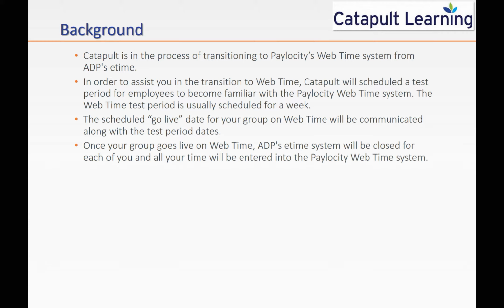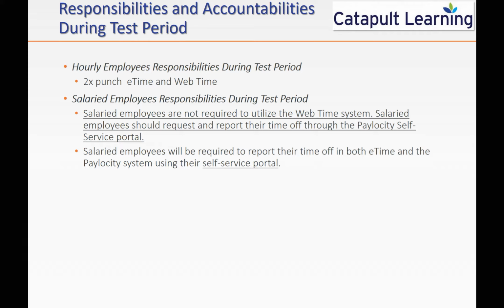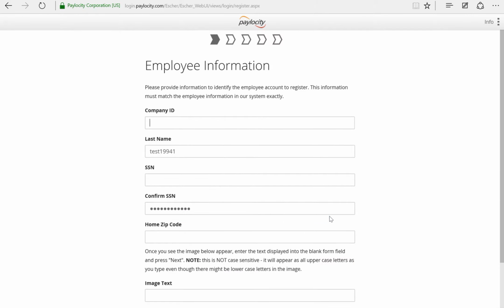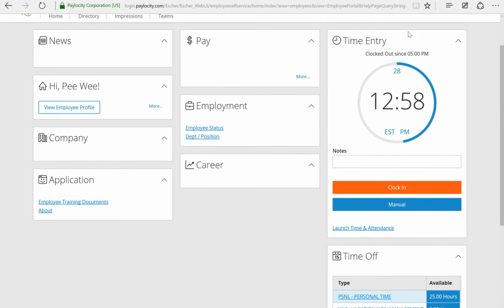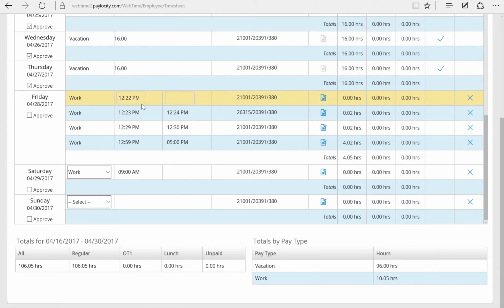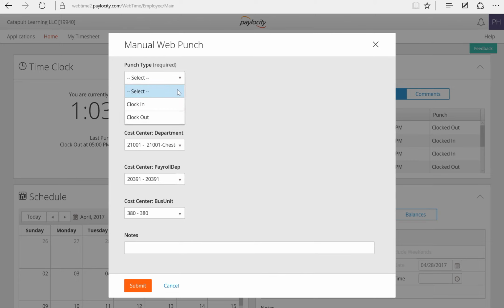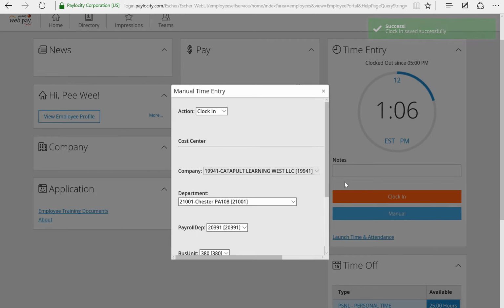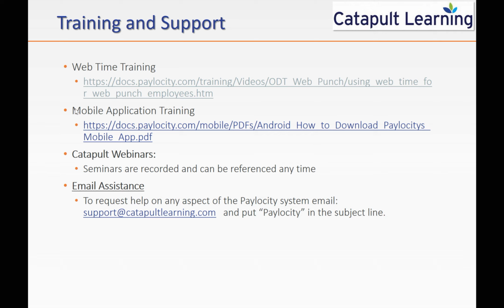Catapult Web Time Training April 2017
This training video provides an overview of the Paylocity Self-Service and Web Time systems.  Learn how to access the system, enter time entries and request time off.